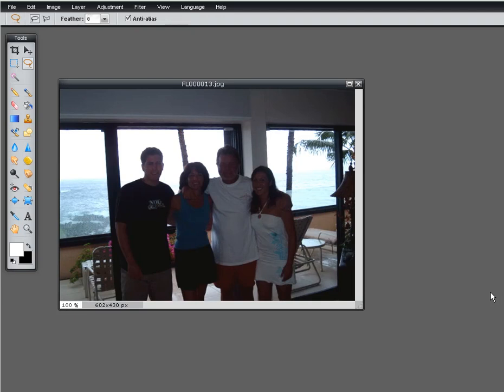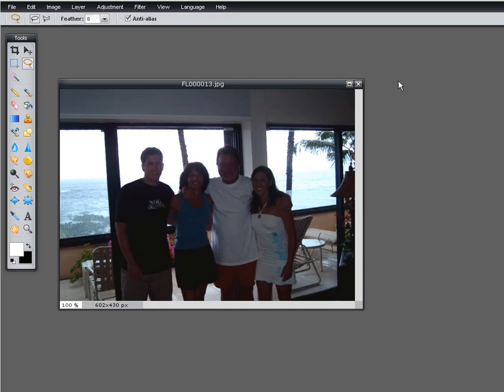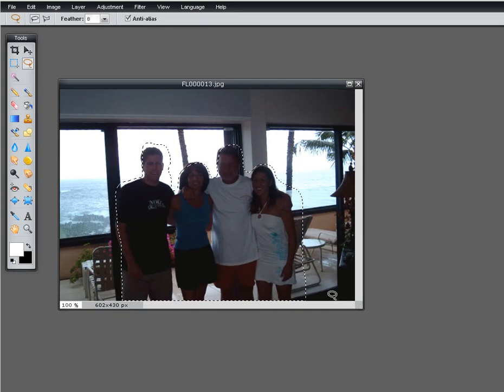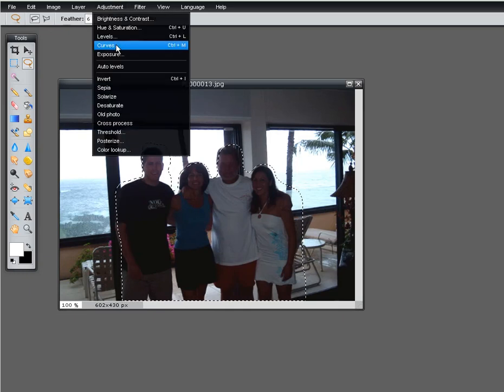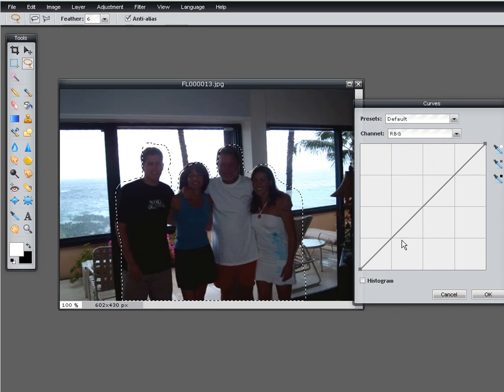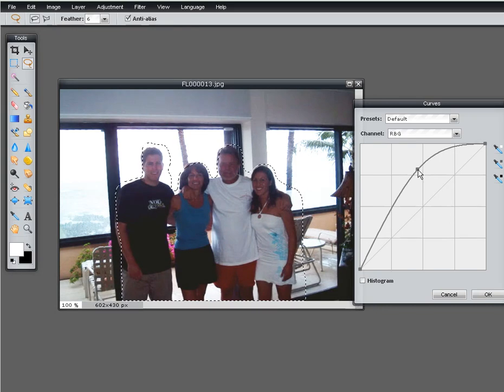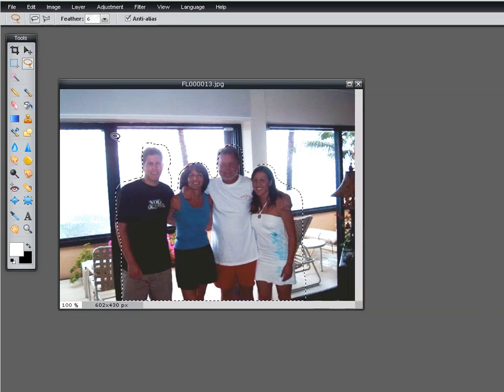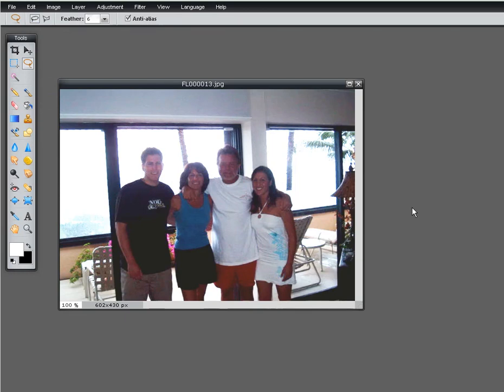Rescuing a photo with people in silhouette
How to rescue a photo when the people are in silhouette